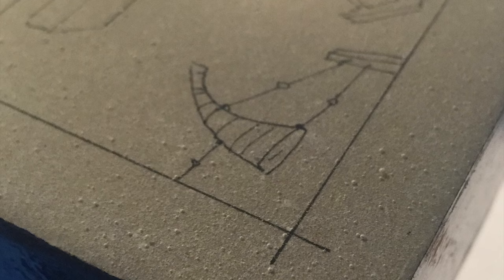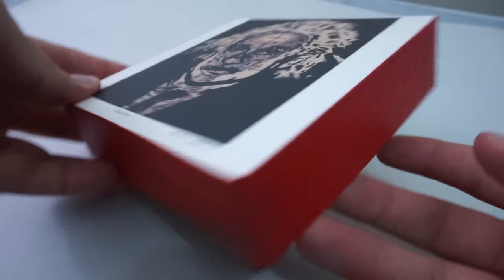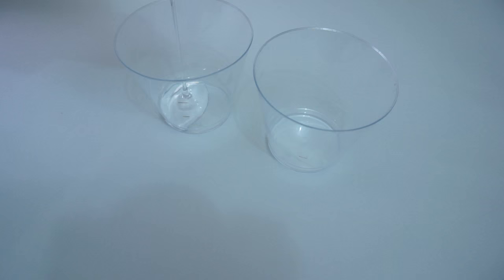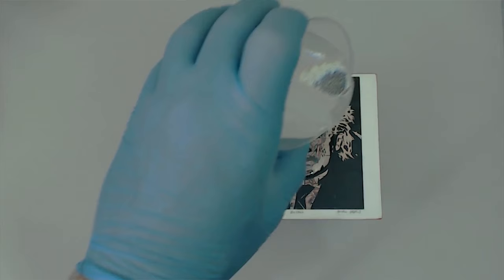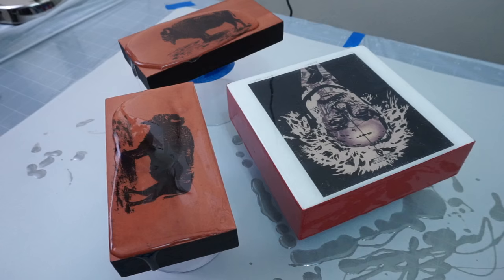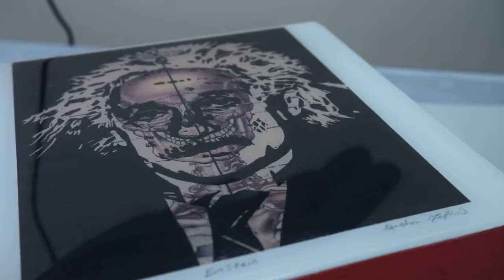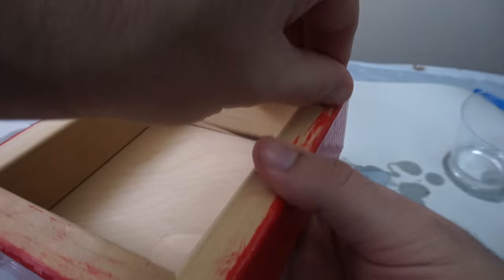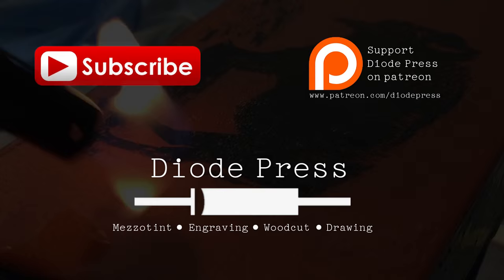How to Epoxy Coat Artwork with ArtResin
The last few print projects I've been working on have had an epoxy coating on them. Rather than making those videos too long, I'm going to go through how I prep and apply an epoxy finish to a piece of art.

After a few less than perfect attempts with different brands, I bought a starter kit of the ArtResin to give it a try!

The steps in this video are specific to Art Resin but it should be fairly similar for any two part epoxy resin.